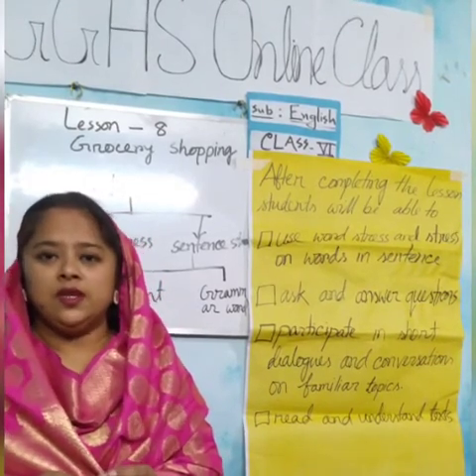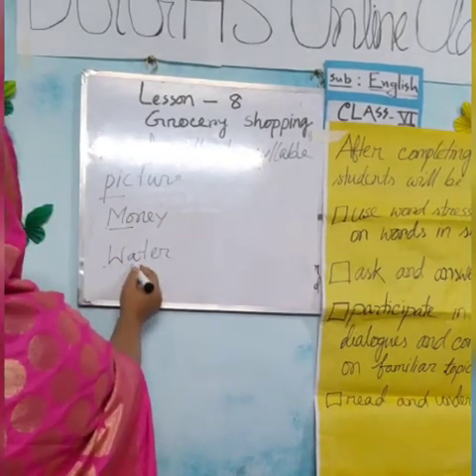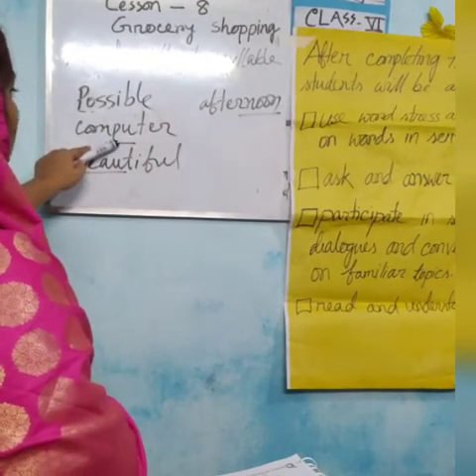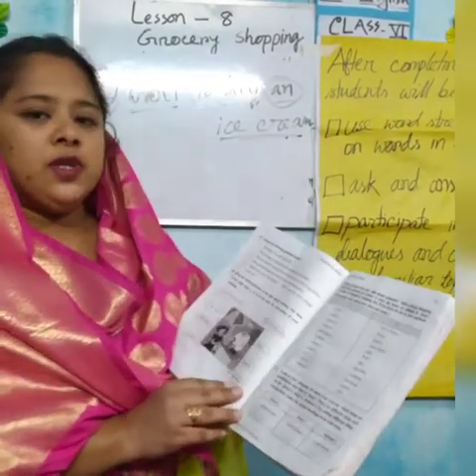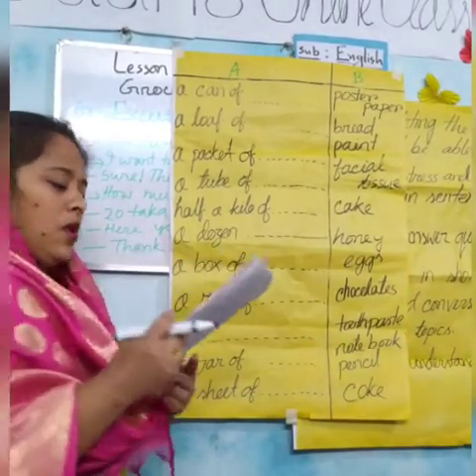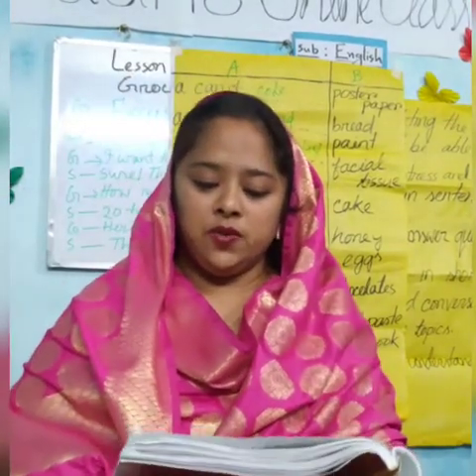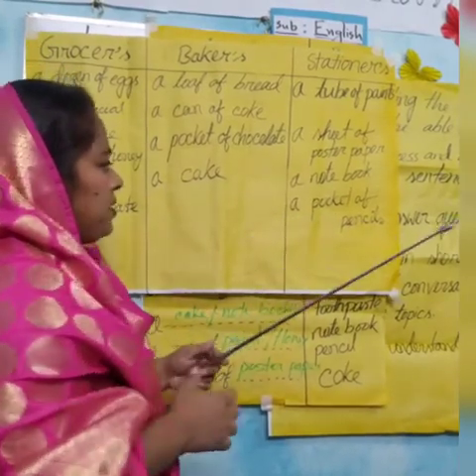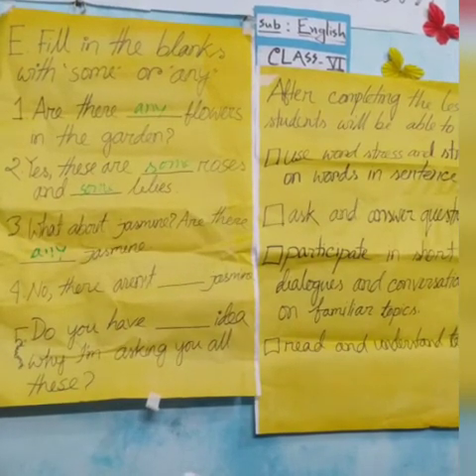Class :6 lesson:8 Part-2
Arifa Jannat
15/11/20